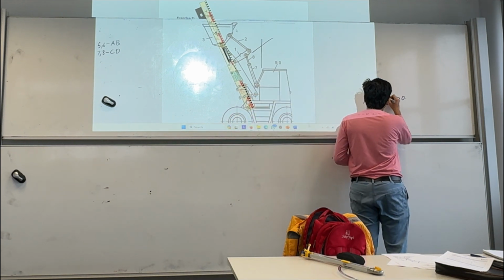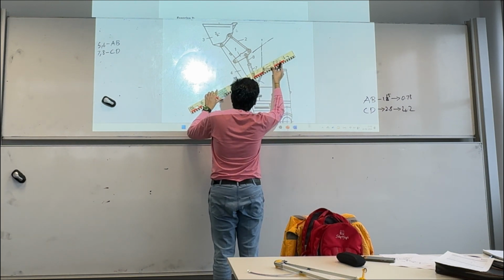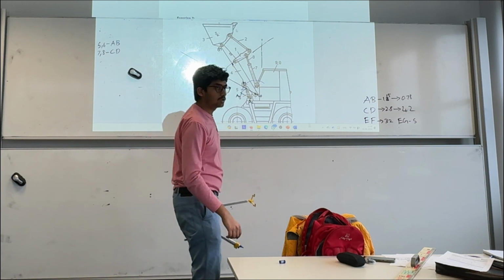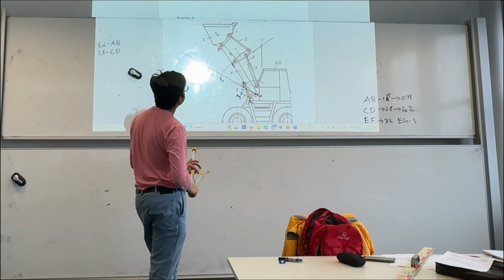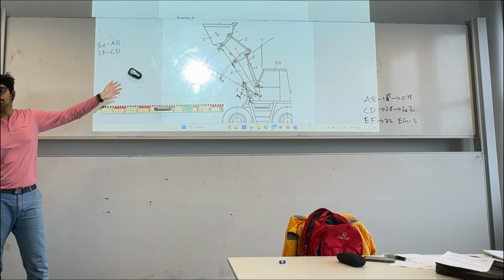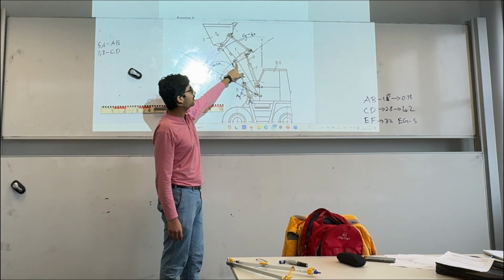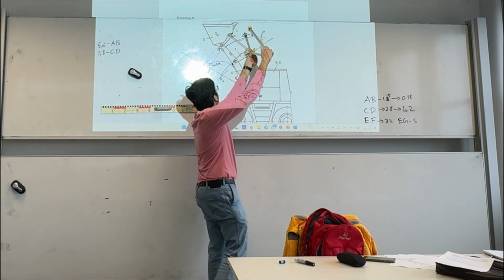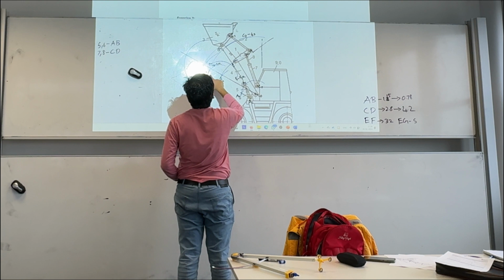Solution of Linkages - Finding position of bulldozer shovel for new cylinder lengths